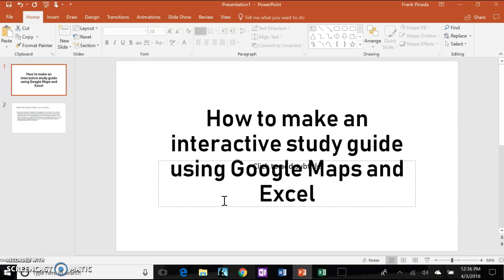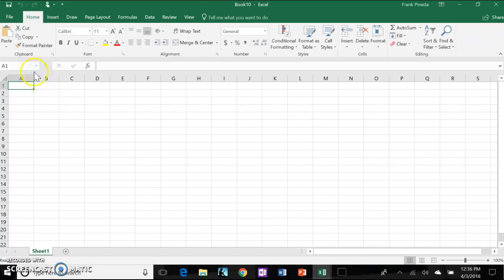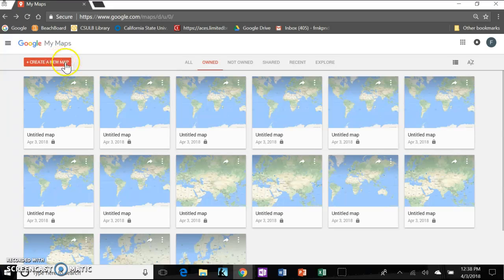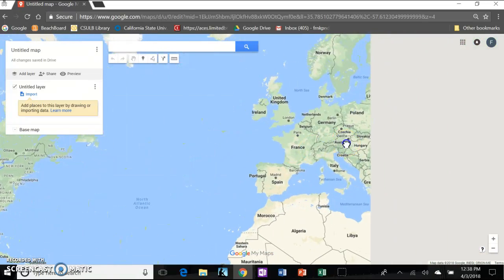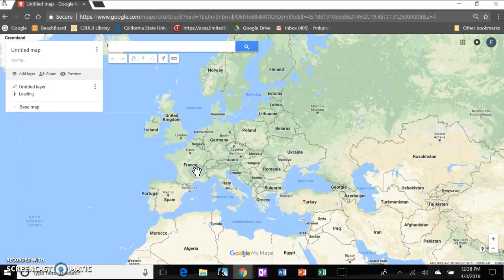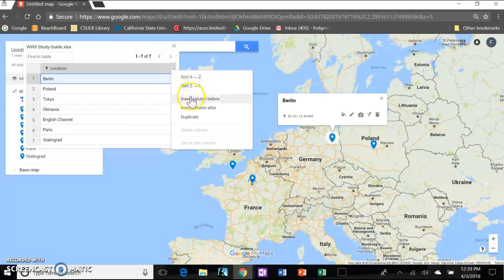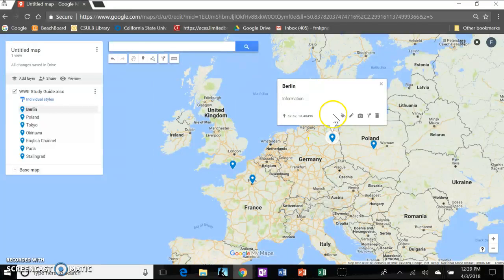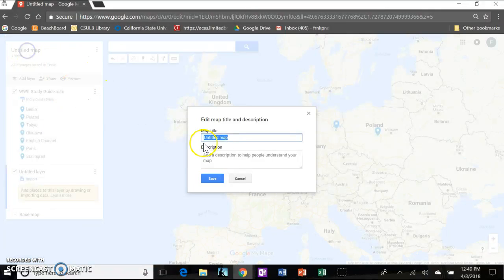Google Map Study Guide